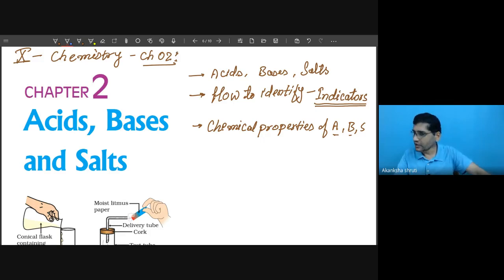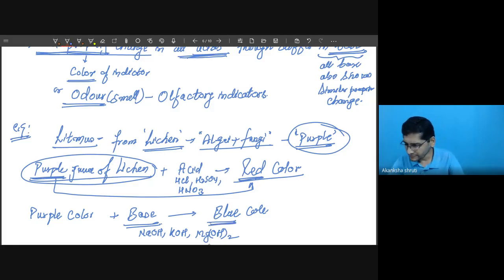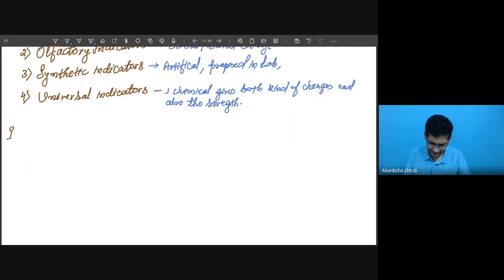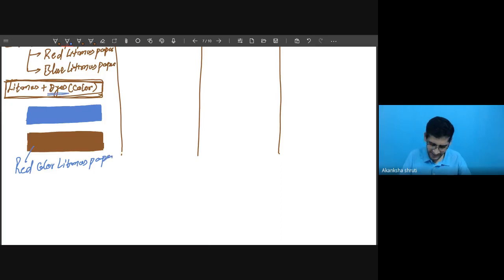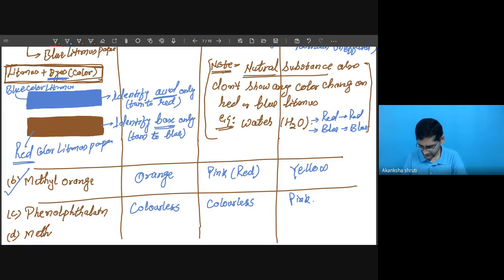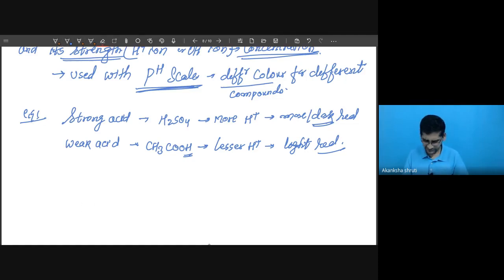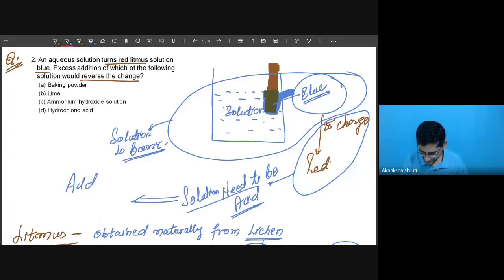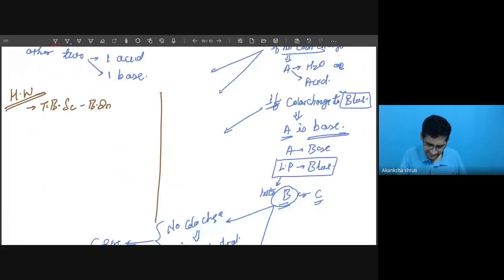2:02 Acids Bases and Salts class 10, (Part 2), Indicators, Types of Indicators, Acid Base Indicators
The video is a detail discussion and complete conceptual analysis of the topic “  Acids Bases and Salts class 10, (Part 2), Indicators, Types of Indicators, Acid Base Indicators ” with a lot of problems solving and may more tips which provides a premium course for NTSE & Top grade academic leading aspirants..